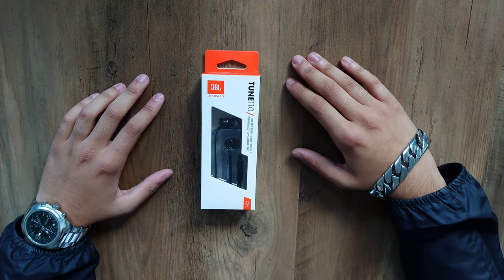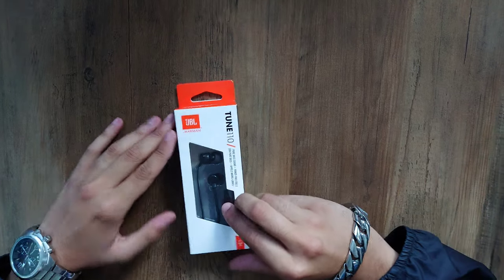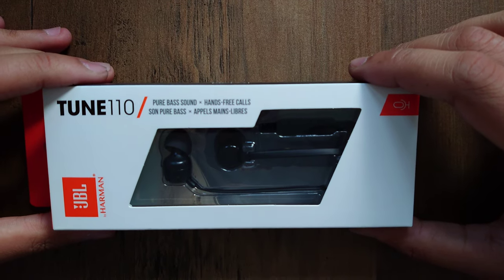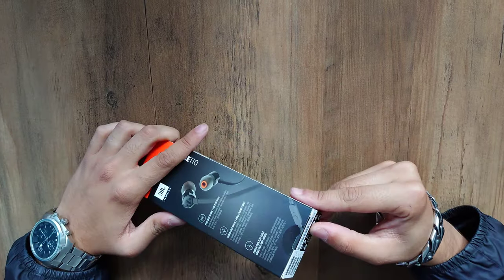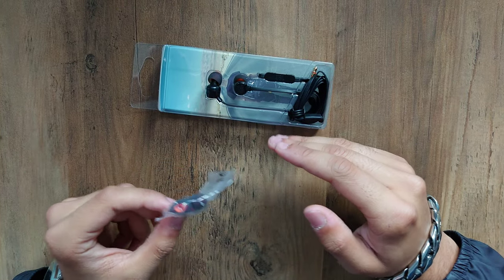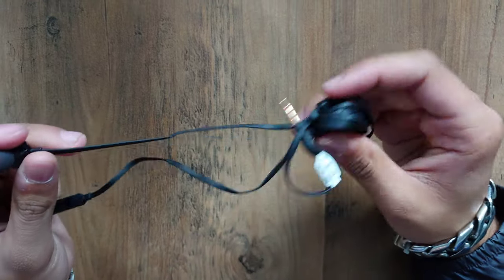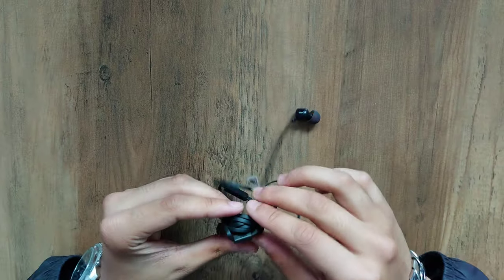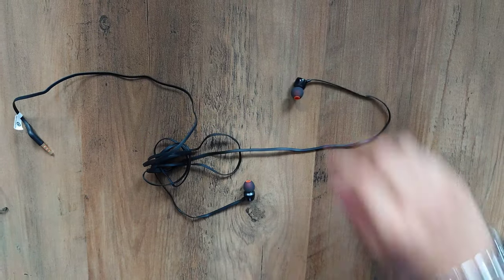JBL T110 Earphone Unboxing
Hey guys, HIFZ vs Habz hereee bringing you a brand new video unboxing a pair of JBL T110 earphones.